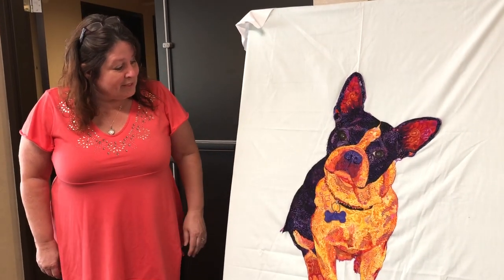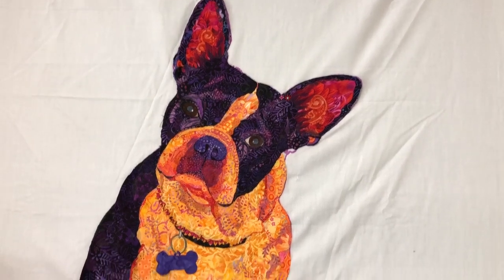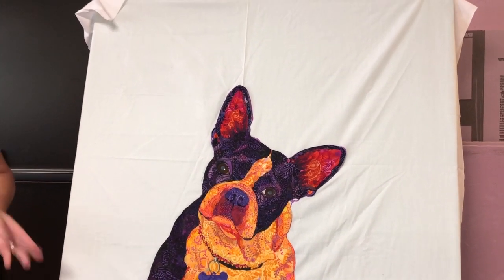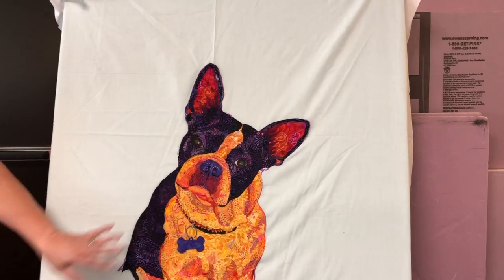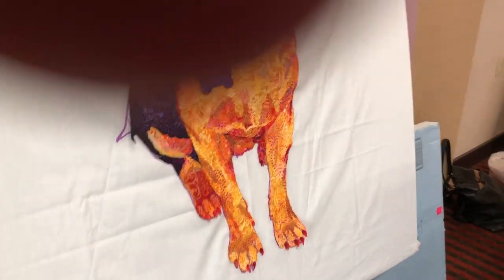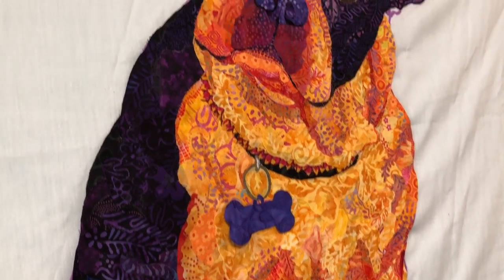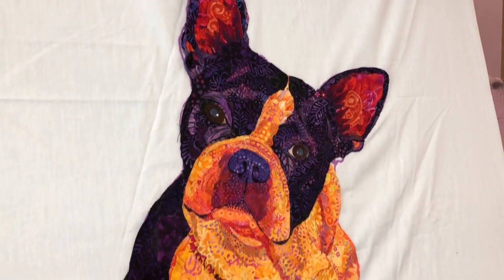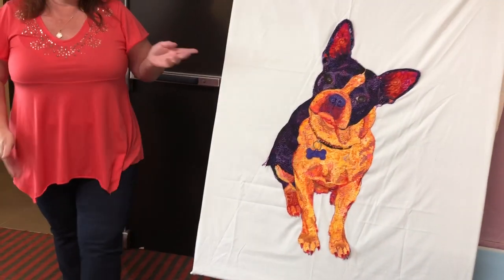Susan Carlson Quilts: Show and Tell with Laurie Levesque